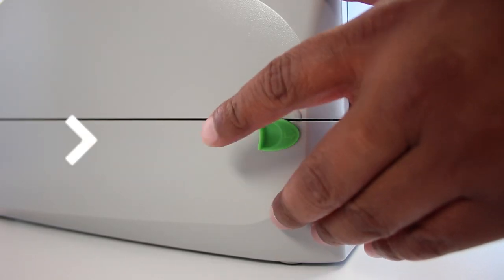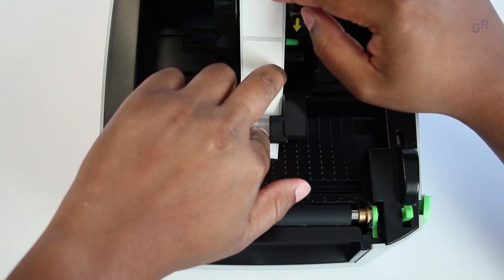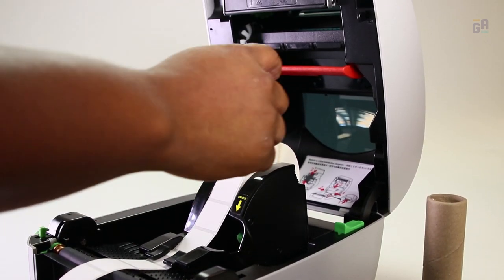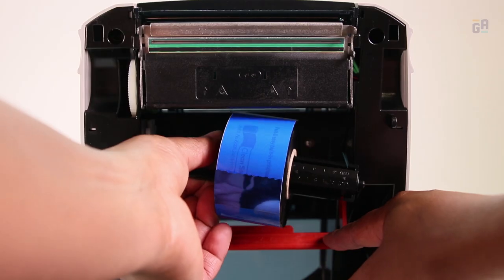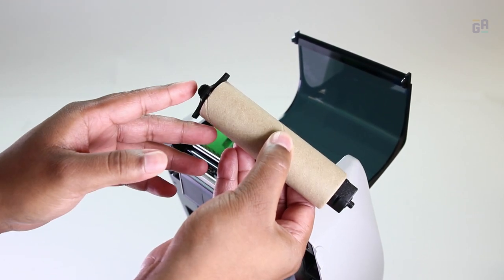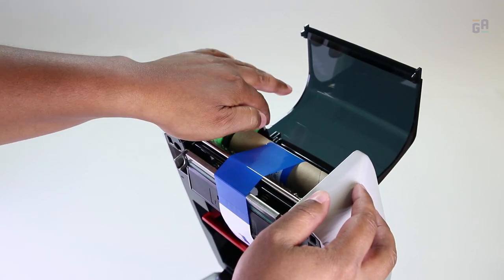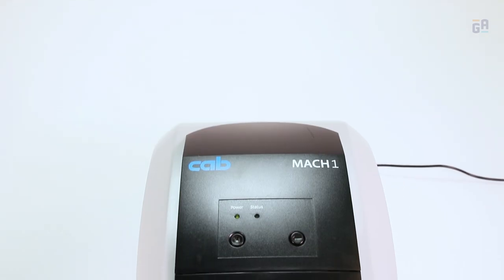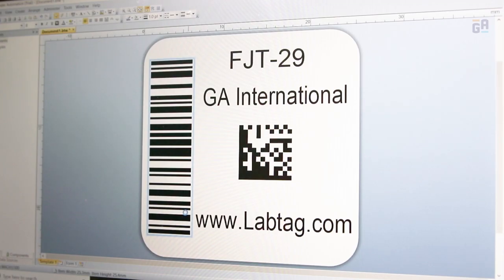How to Load Labels & Ribbons in the cab MACH1 Printer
Cab MACH1 Thermal-Transfer Printer: detailed, instructional, step-by-step guide to easily install the label stock and the ribbon. The video demonstrates how to calibrate your printer before printing your first set of labels or after changing to a different label size or configuration.